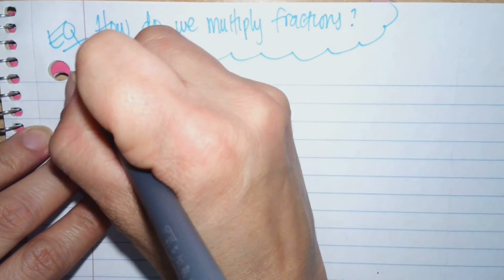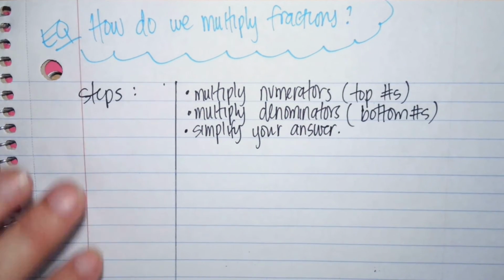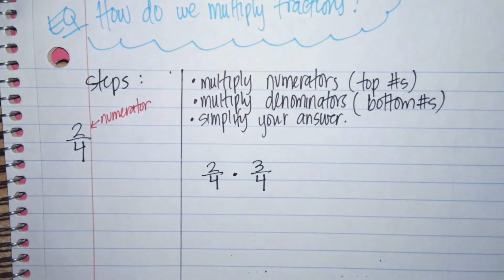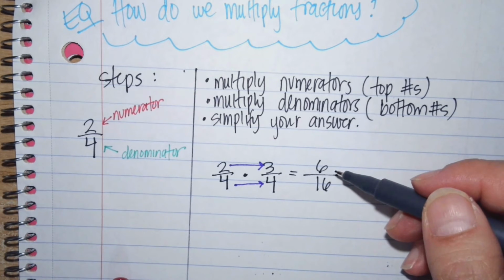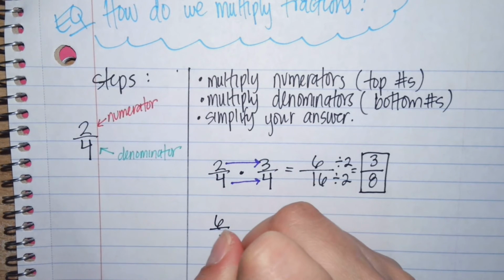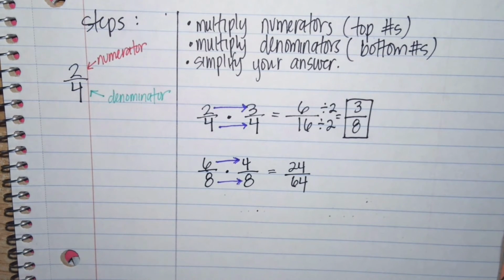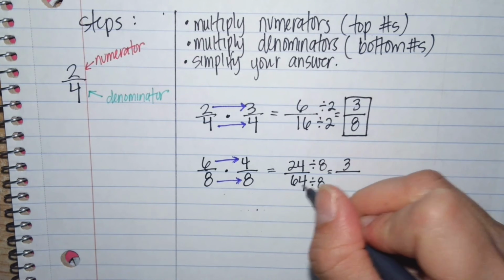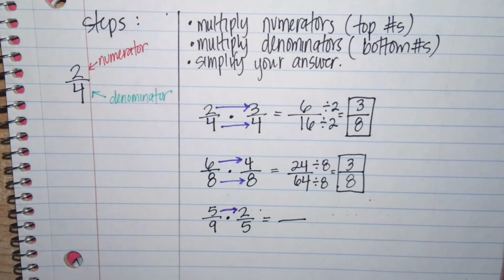Multiply fractions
This video shows how to multiply fractions without cross-canceling.